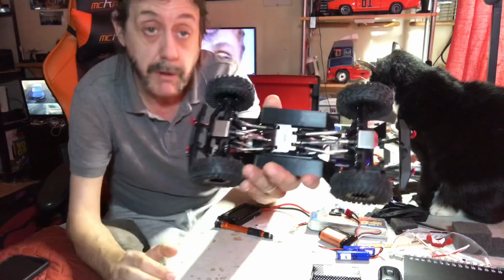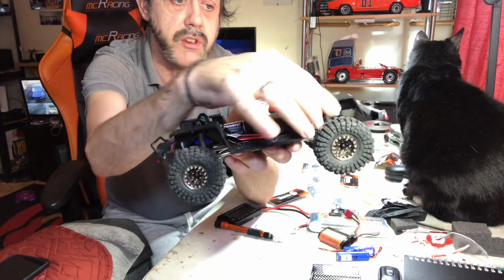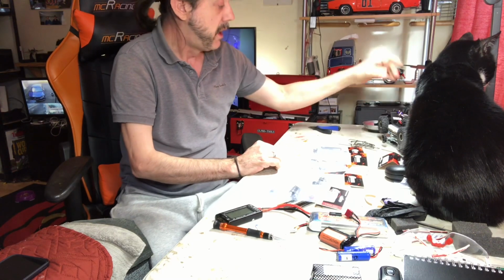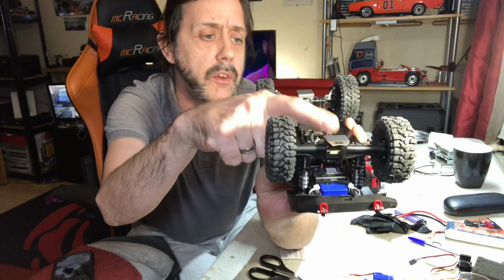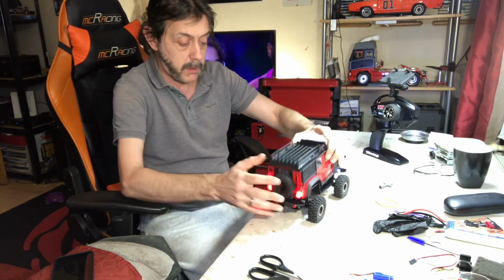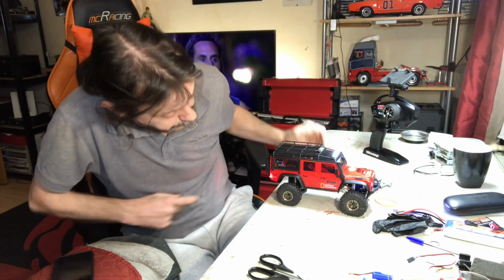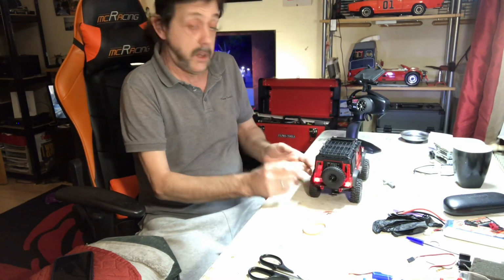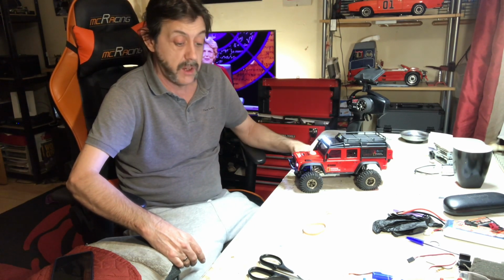Trx4m last of the upgrades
Fitted the last of the upgrades to the mini defender

Really happy with the shocks 😉